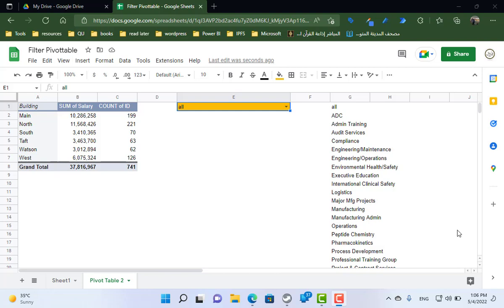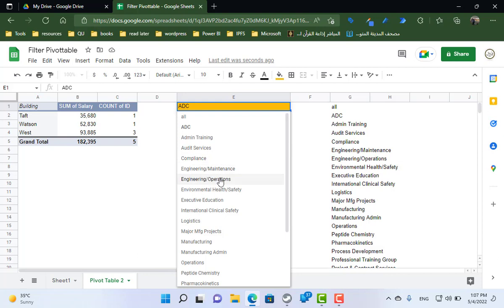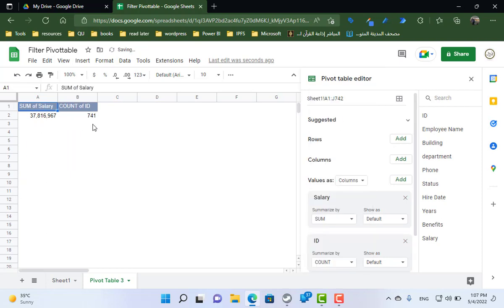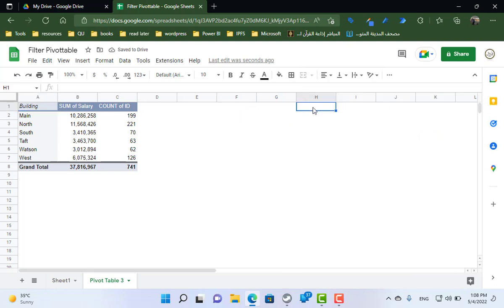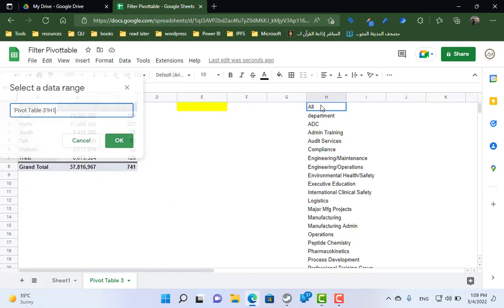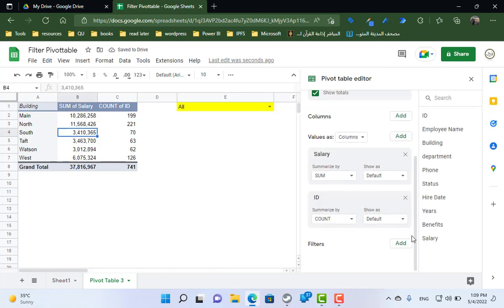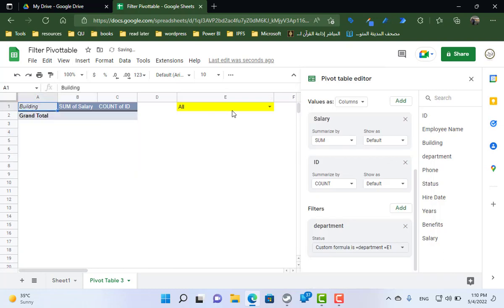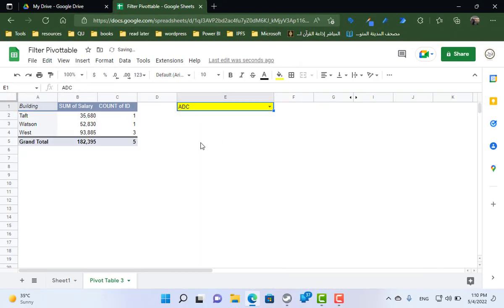Filter Pivotable using dropdown list(Google sheet)